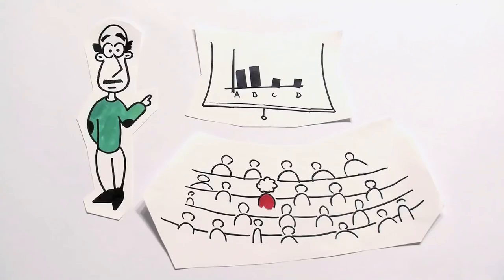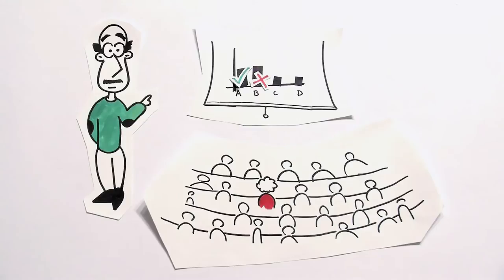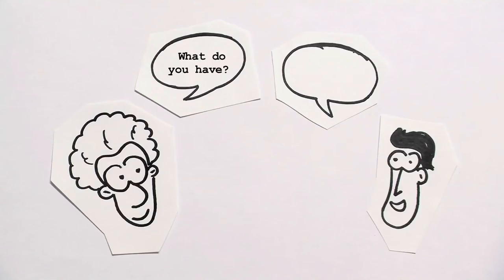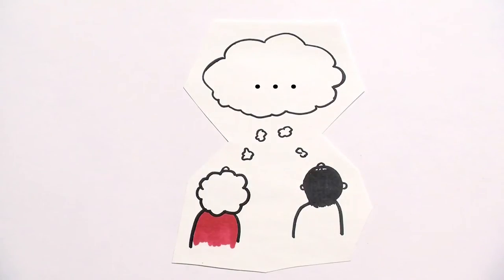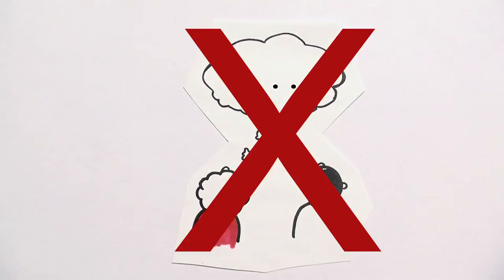PINGO: Tutorial - Peer Discussion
This is the detailed description of the peer discussion phase that is part of Peer Instruction. Peer Instruction in very large groups can be facilitated using PINGO. The entire method of using Peer Instruction using PINGO is described in

There are also German versions of the videos available: the German description of the entire PINGO method can be found and the German description of the peer discussion phase is available